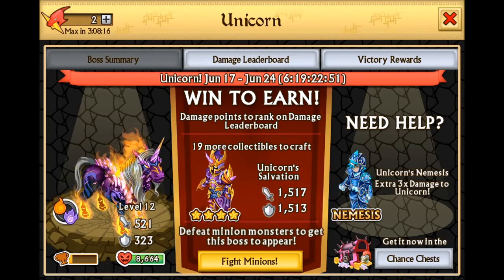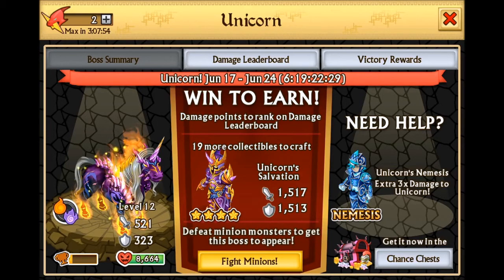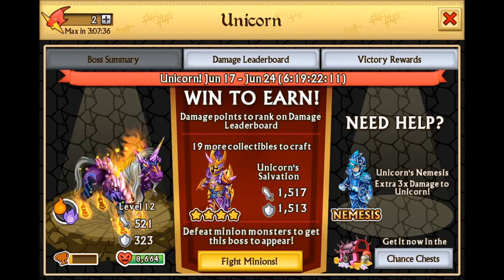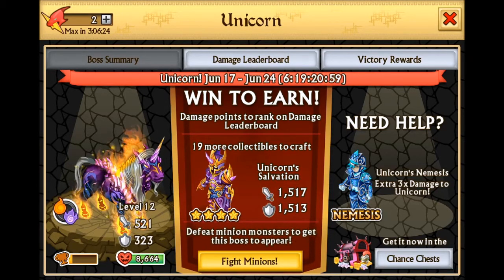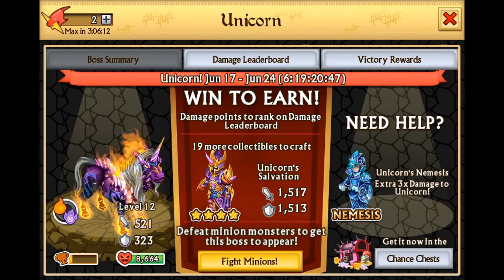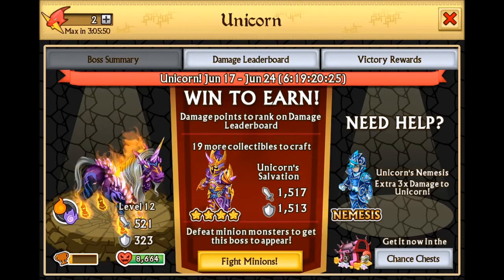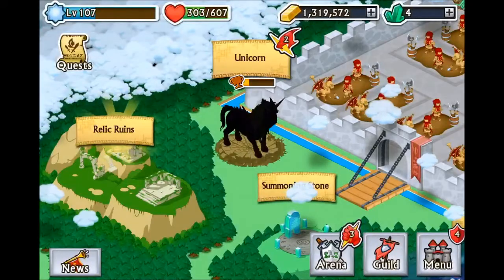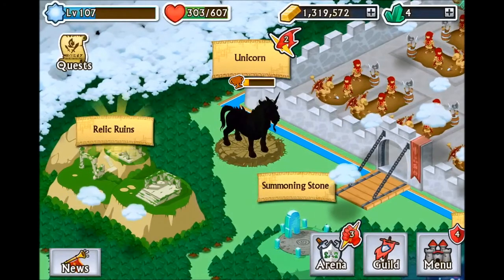Knights and Dragons: New Epic Boss Unicorn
A video explaining my thoughts on the new epic boss and epic boss armor. I am really excited for this epic boss armor +. It looks cool, and has pretty good stats too! Hope you enjoy!
-Equinox Prodigy